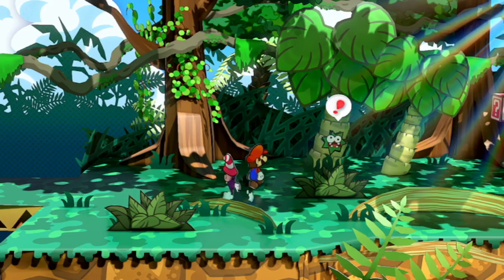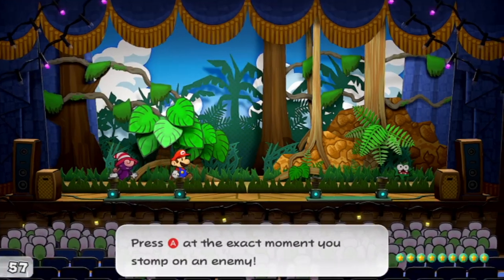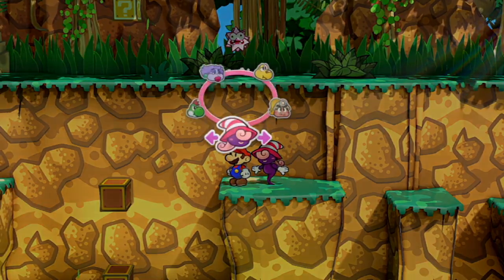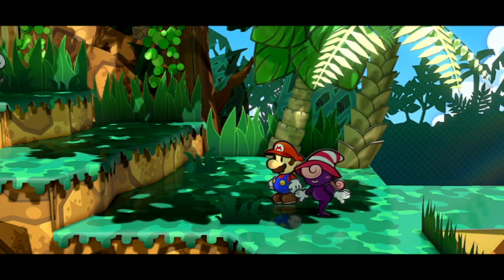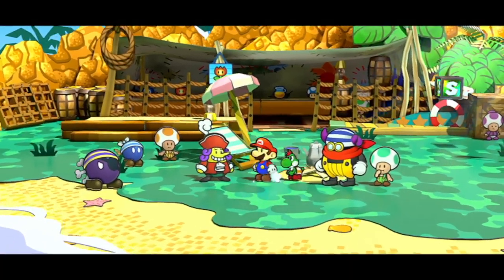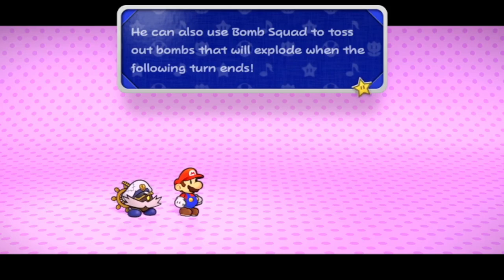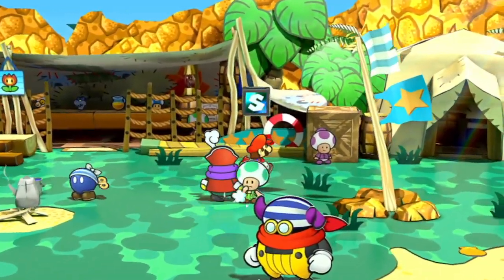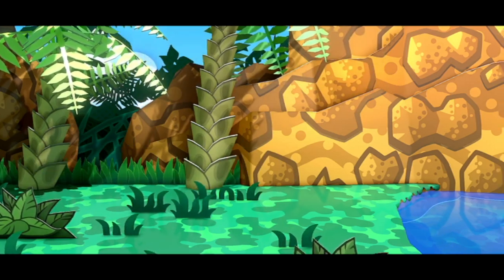Paper Mario The Thousand Year Door Part 26